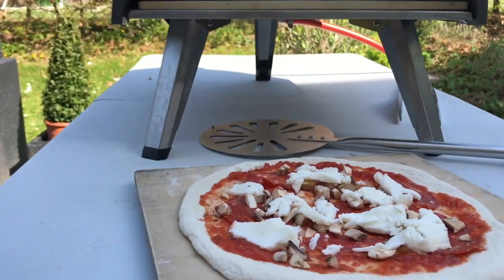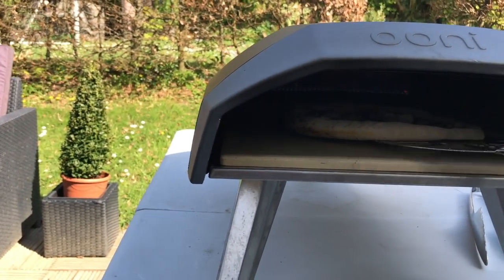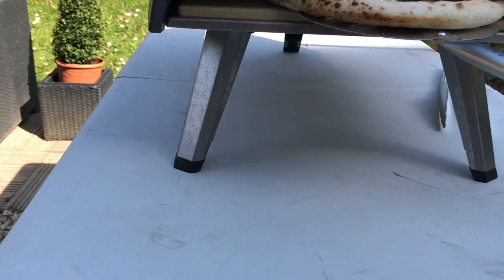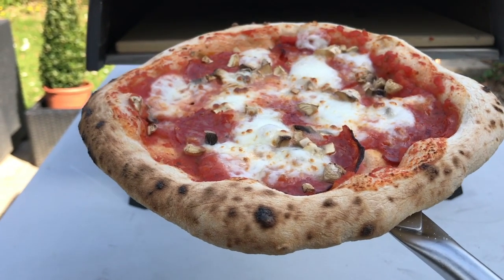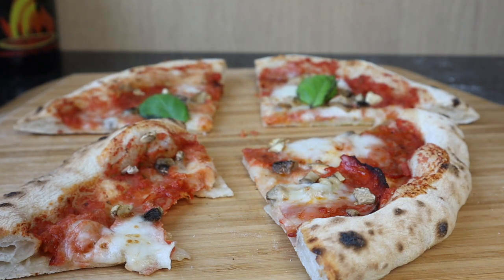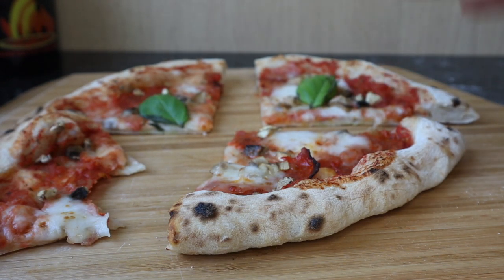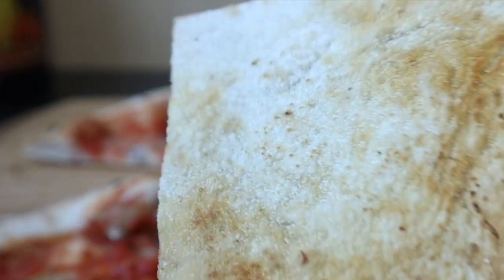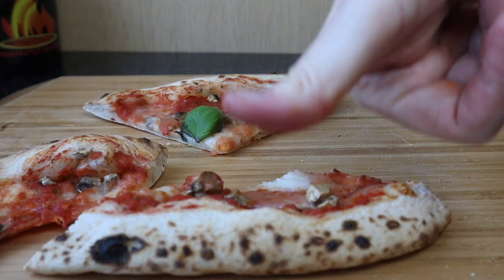How To Cook Chorizo Pizza in Ooni Koda Pizza Oven (Part 2 Pizza Dough Test)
Hello!  Welcome to our learning to cook pizza journey! Hope you are all keeping safe and well.  This week, during lockdown I made pizza for myself!  This pizza was made with buffalo mozzarella cheese, chorizo and chopped mushrooms using the Ooni Koda Pizza Oven.  Part 2 of a 2 Part Pizza Dough Test.  In this 2nd part I use the same dough as yesterday's Serrano Ham Pizza but with an extra 24 hour fridge proof and then back to room temperature to show the difference a cold-proof has on the pizza dough.

The Pizza Dough Recipe:
500g caputo flour Soft Grain
300g water
9g salt
1.g dried yeast
24 hour room temp proof

Camera: iPhone 7 Plus & Canon M50